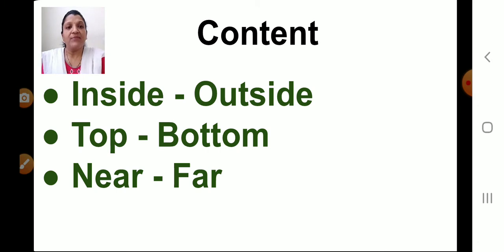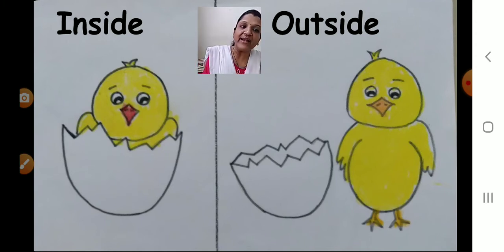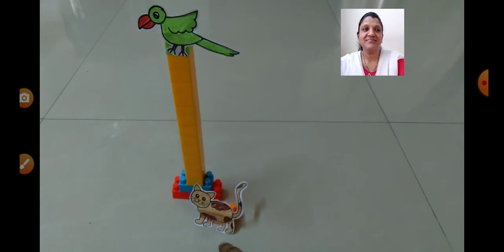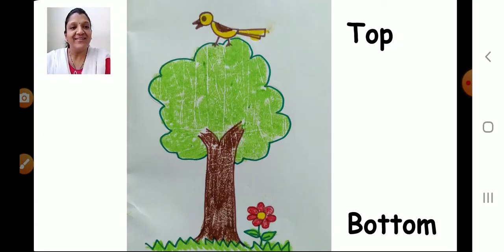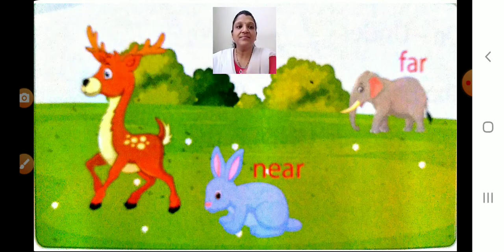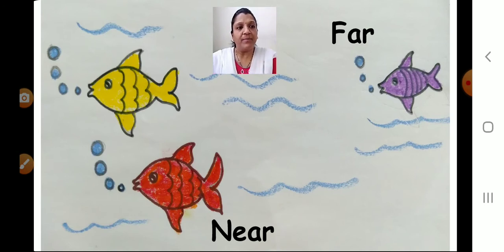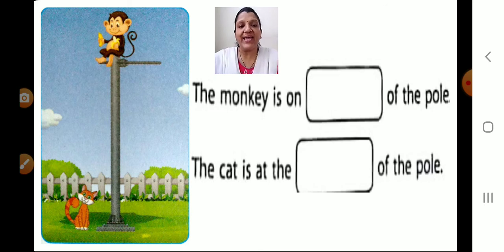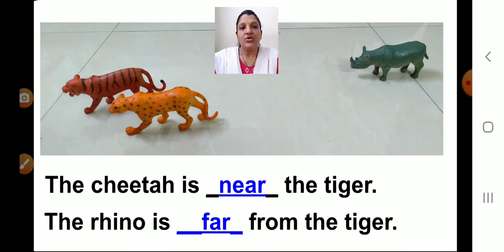Class_1_Maths_Chapter_No_4_Positions_part2_1_July